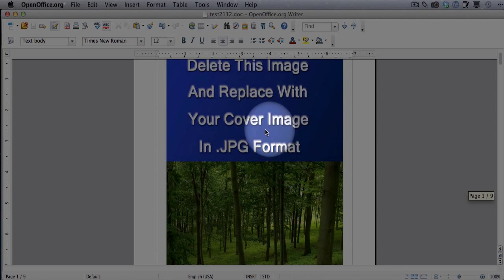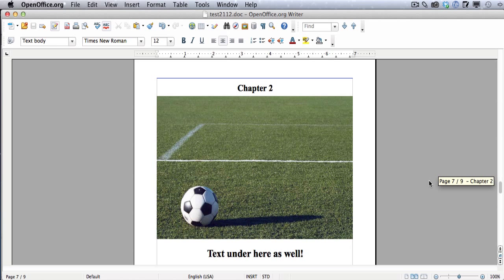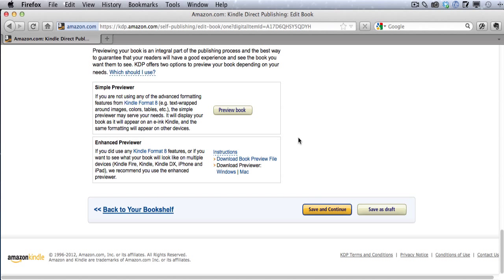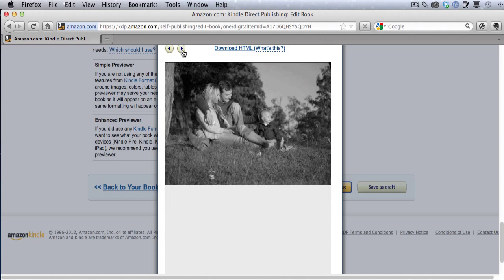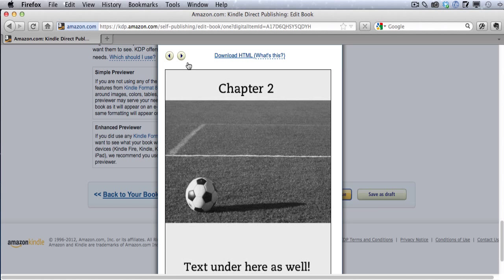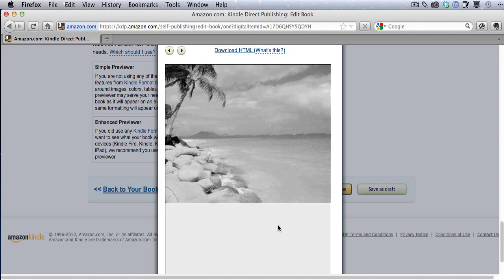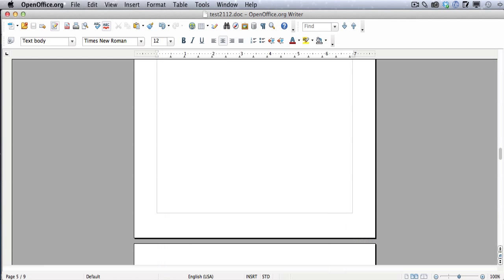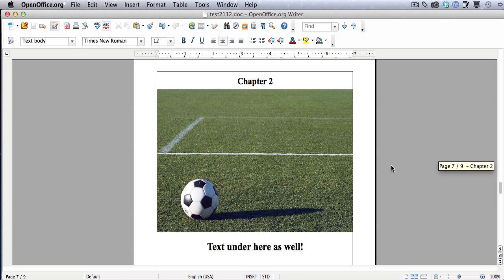Kindle Template For Children's Books & Books With Images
I thought I would do a quick video showing you that our Kindle Template works great for Children's books as well as other types of books that use lots of images.